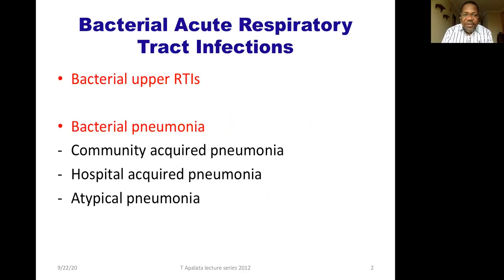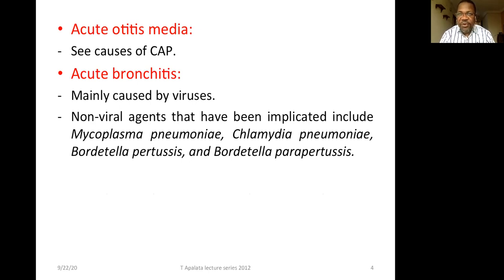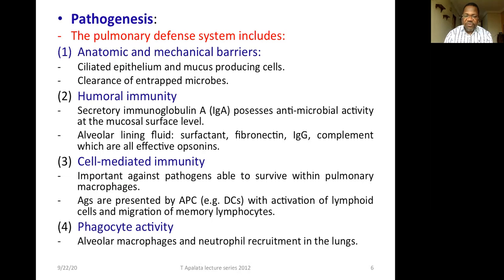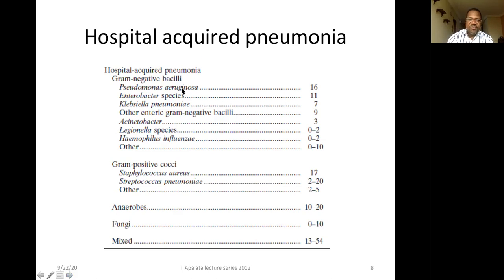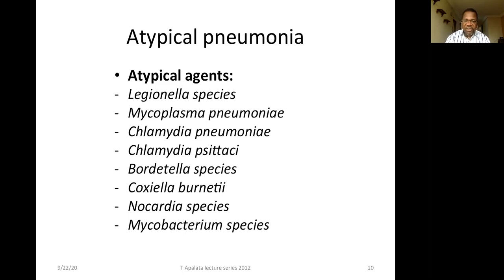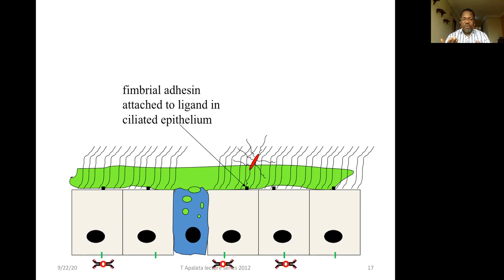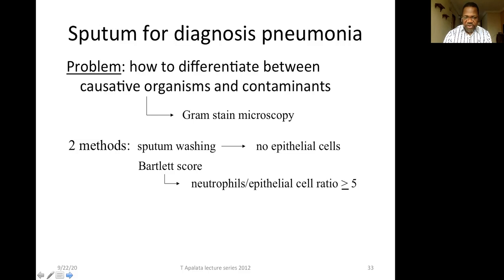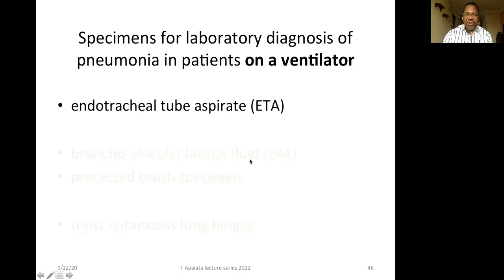Respiratory Tract Infections (Part 2) by Dr. Teke Apalata, M.D., Ph.D.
This second part of the lecture on acute respiratory tract infections covers bacterial associated infections and specimen collection methods.